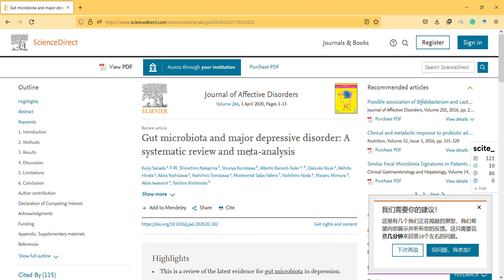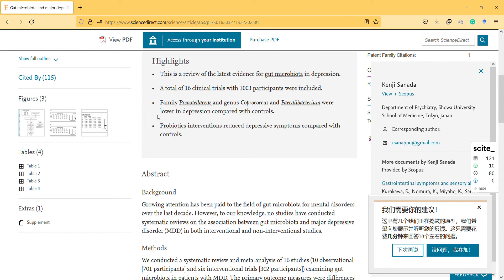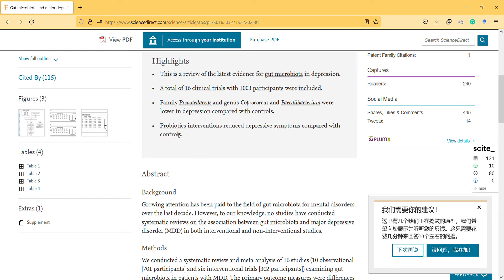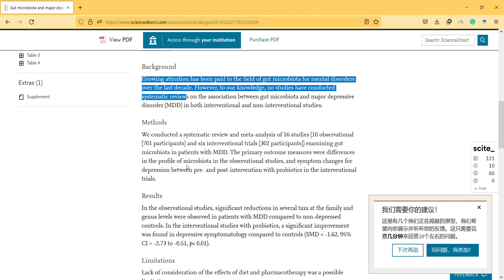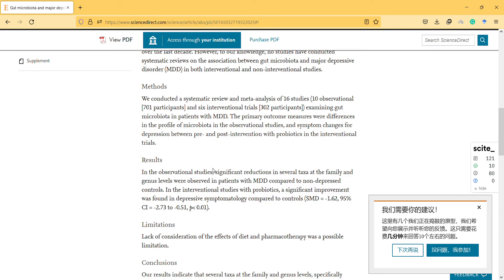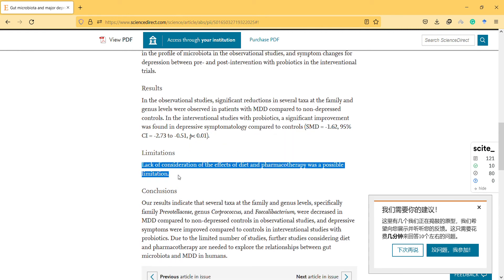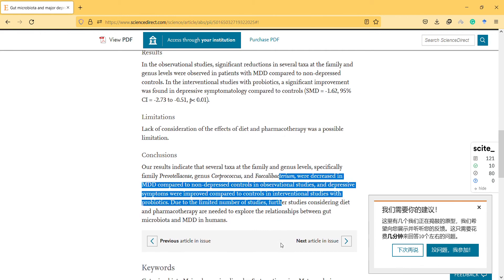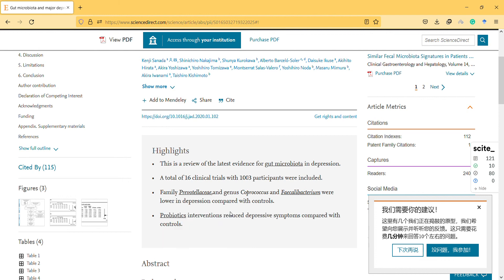Gut microbiota and depression